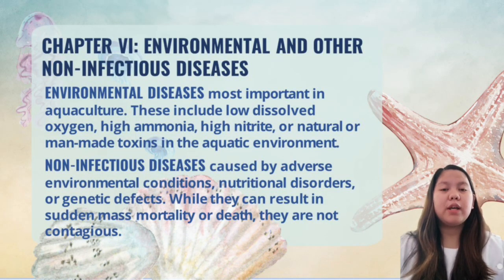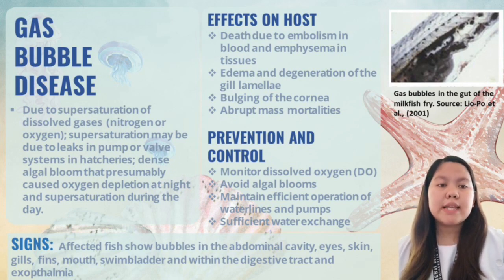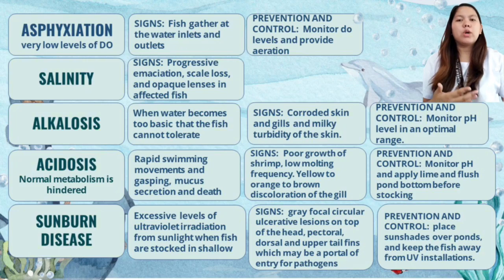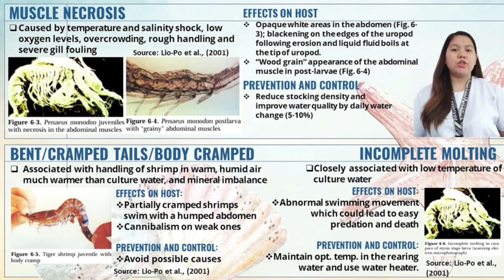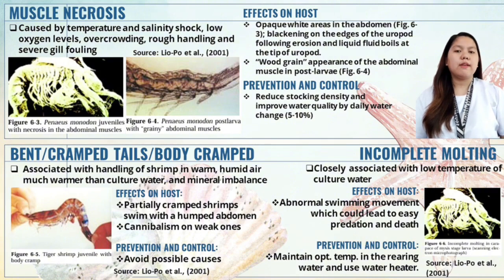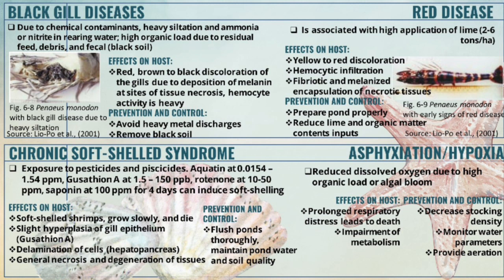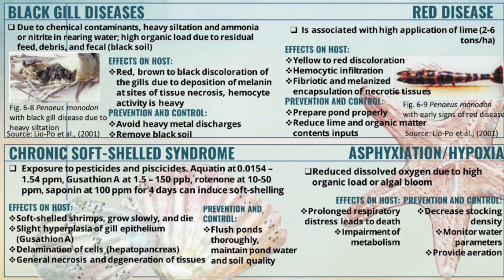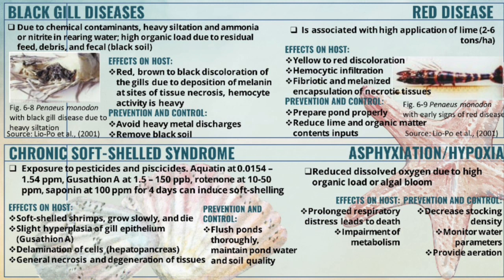AQUA | Environmental Diseases | [G3A-'24]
This presentation discusses the "Environmental Diseases". This is presented by 5DVMA students (Group 3) taking Aquaculture and Aquatic Animal Medicine (Vet Med 529A) for the academic year 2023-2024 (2nd semester).